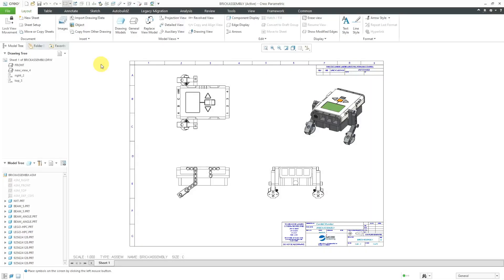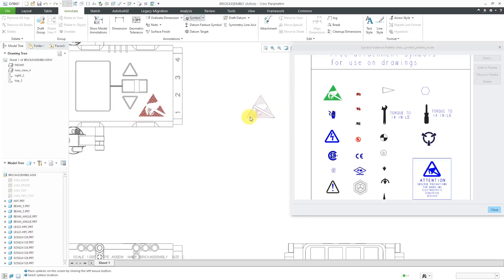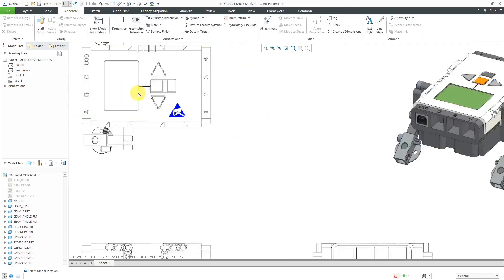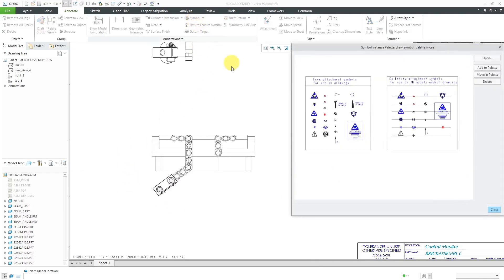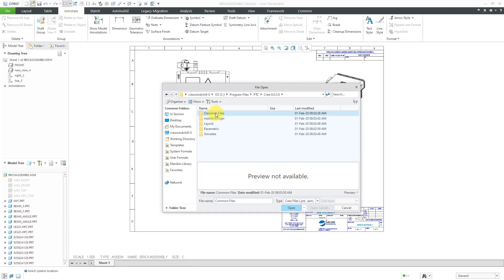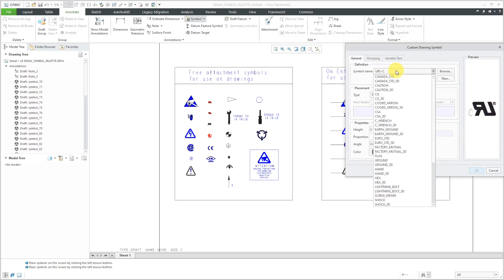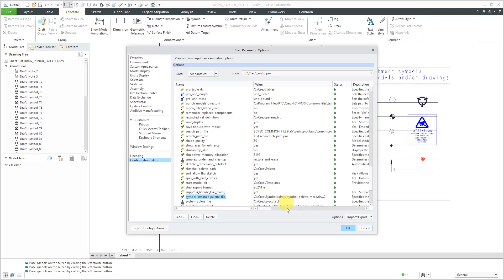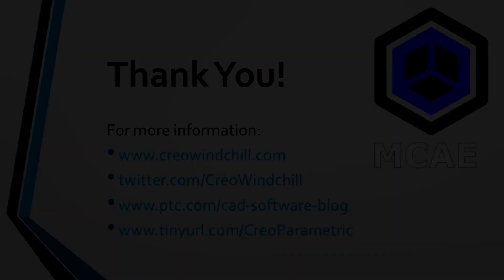Creo Parametric - Drawing Symbol Palette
This Creo Parametric tutorial shows how to place standard symbols from the Palette onto a drawing.

Thanks,
Dave